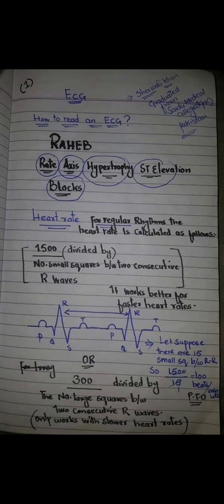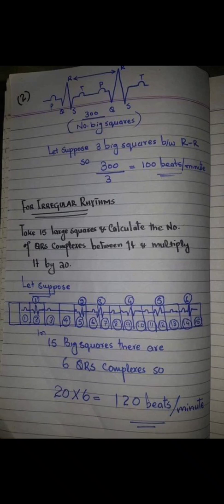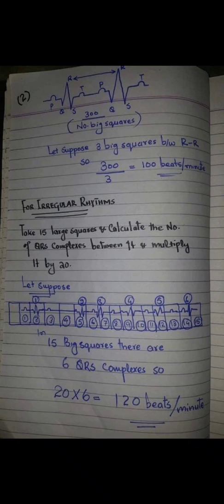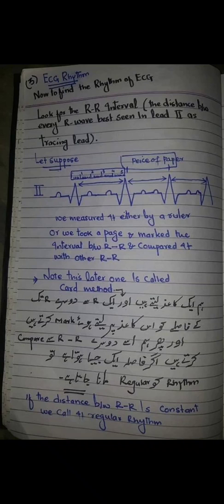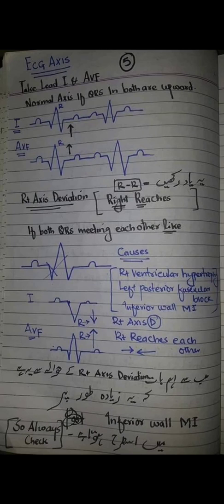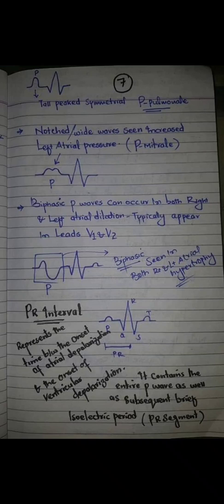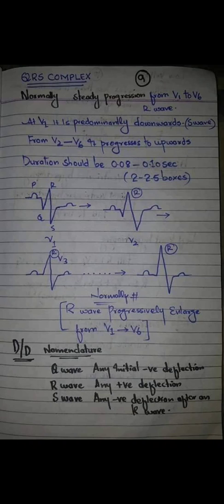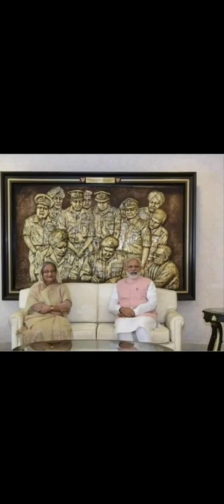Ecg notes..Learn ecg by heart, make ecg easy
This vedio will give u information about ecg,how to read ECG report,what is heart rate,heart rytham,ecg waves and much more